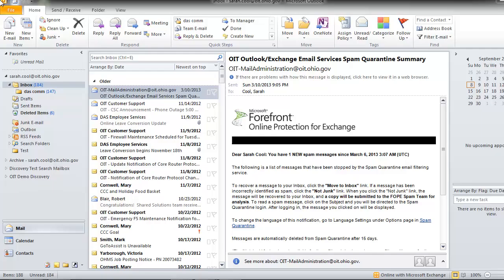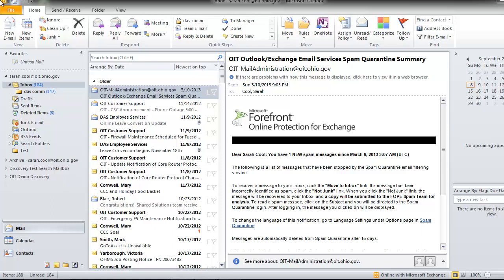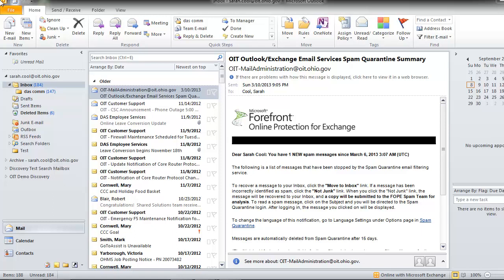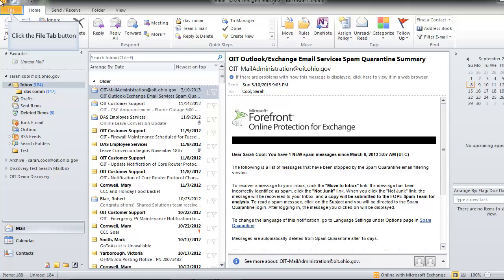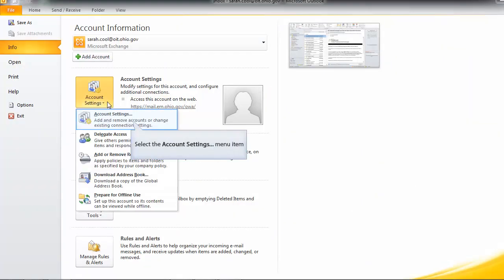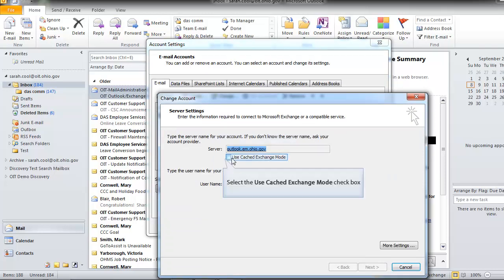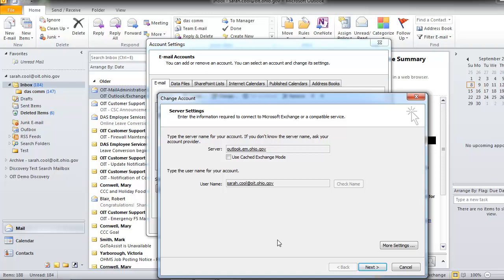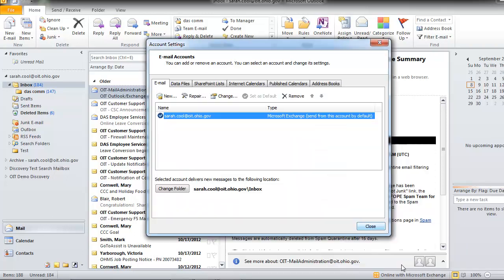Outlook cached vs online